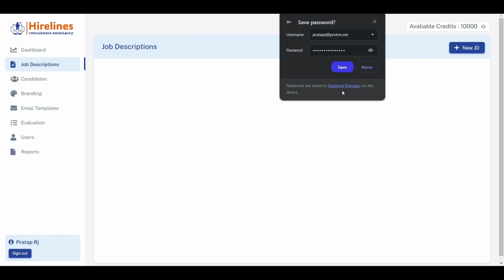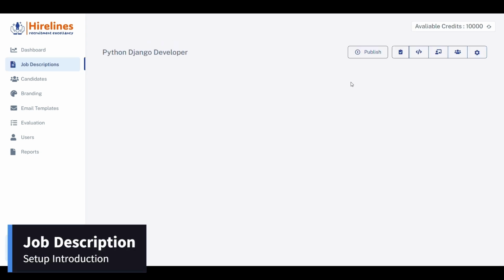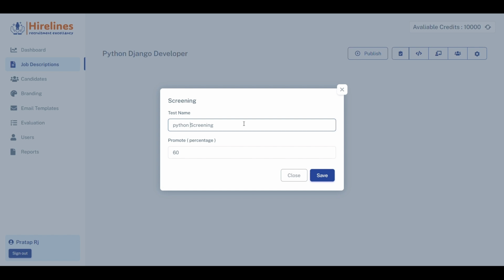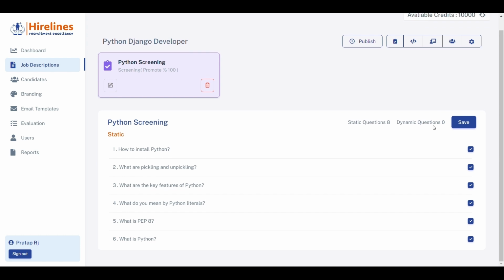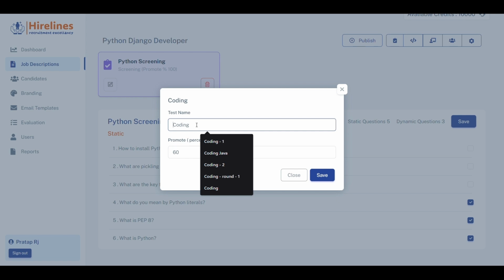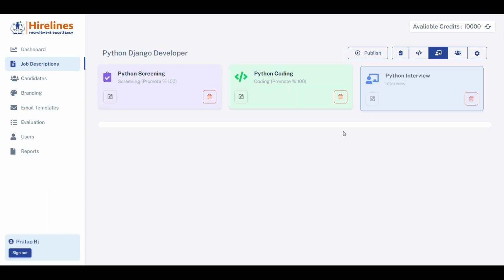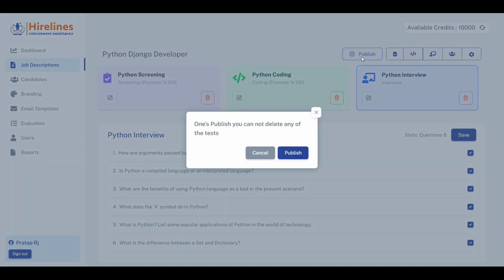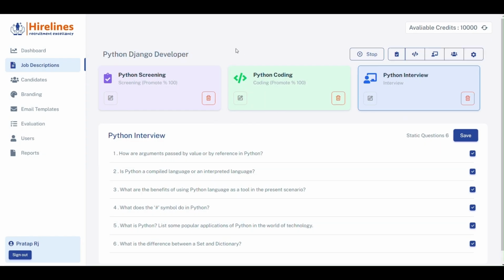Hirelines.io - Create new Job Description Pipeline Demo